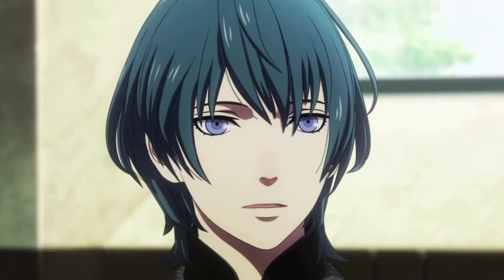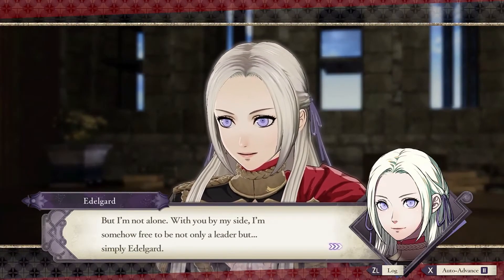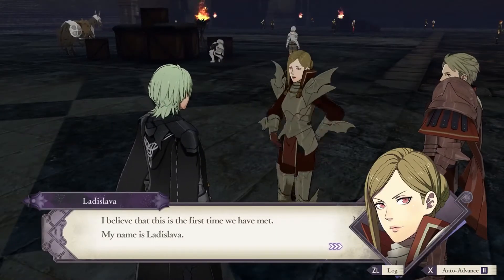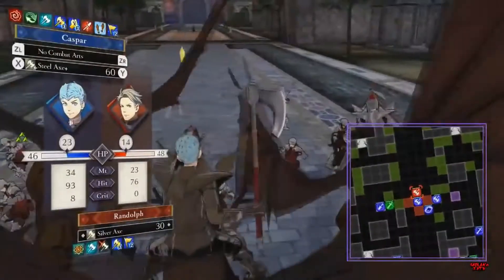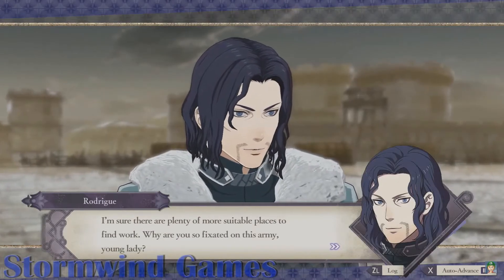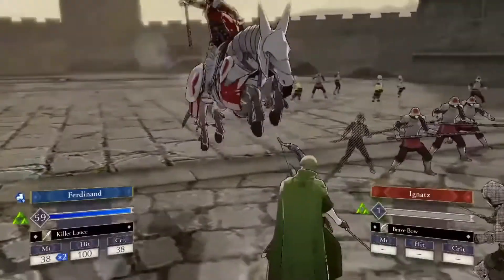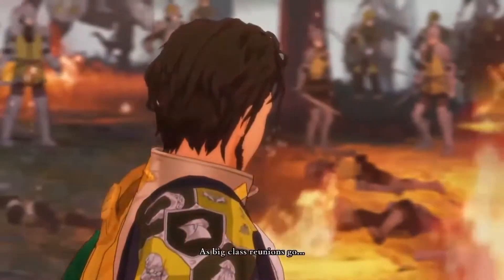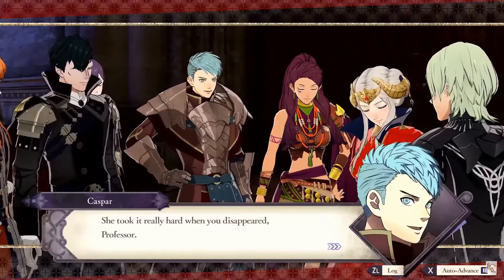5 Ways I Would Improve Crimson Flower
Perhaps the mindsets of having Crimson Flower as your favorite route and thinking that it is also severely lacking in content can co-exist...

Written, recorded, and edited by me! This is my first ever Youtube video so I hope y'all can forgive my lack of skills in all three 🥺

Also,  I'm planning on streaming an FE3H ironman run soon 👀

Btw, I'm not sure if using other people's gameplay footage is illegal (or at least frowned upon), so here's a list of every last one of the videos I used for this just to be sure. (Credit the artist!)